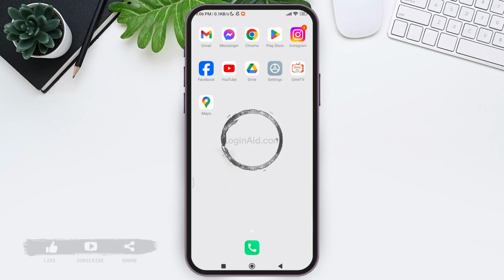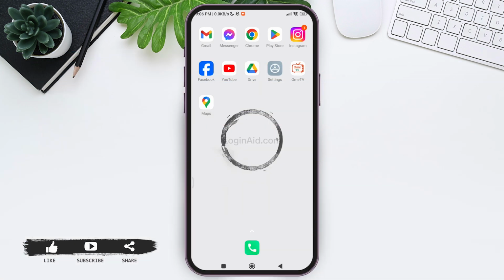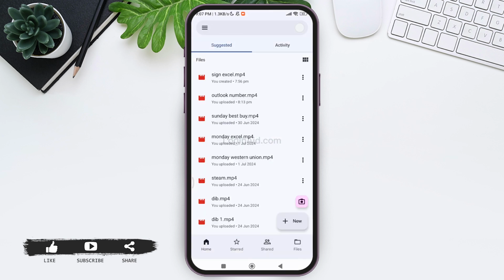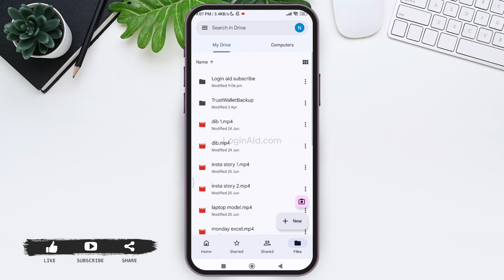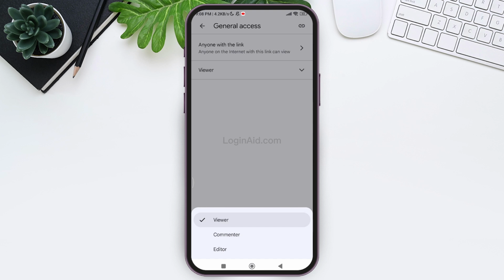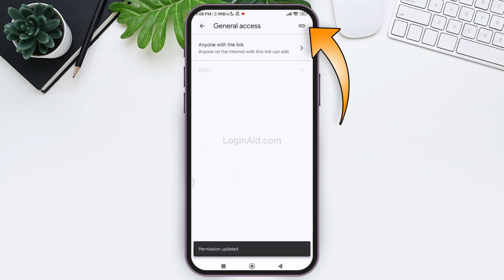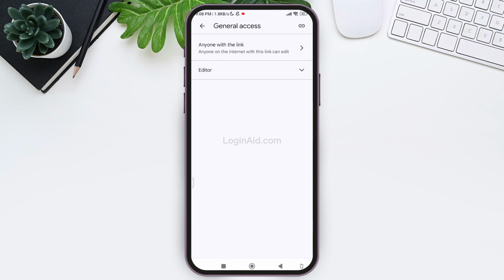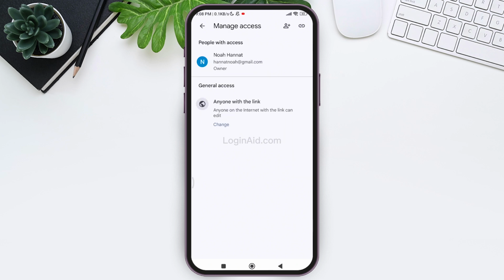How To Make Google Drive Folder Accessible To Everyone 2024 | Share Google Drive Folders Publicly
Learn how to make a Google Drive folder accessible to everyone with this simple guide. We'll walk you through the steps to adjust the sharing settings, allowing you to share your folders publicly with just a few clicks. Perfect for users who need to collaborate or share resources easily.